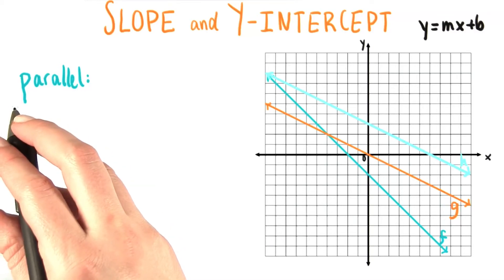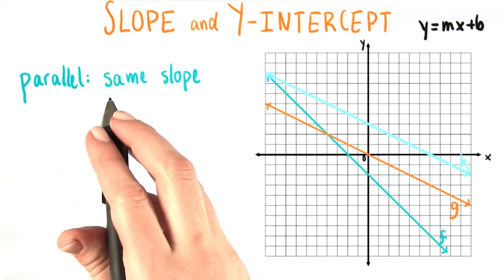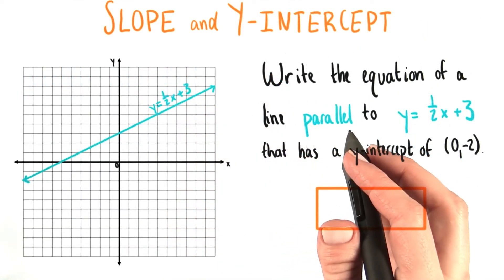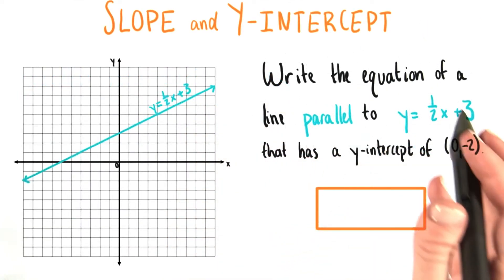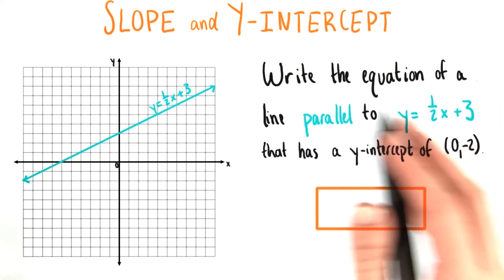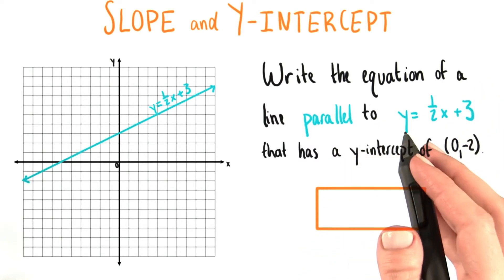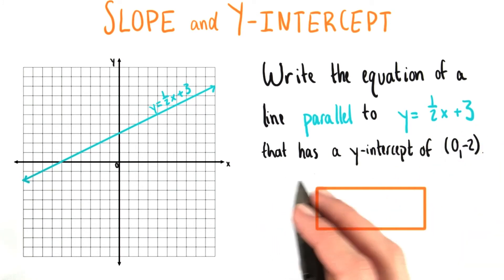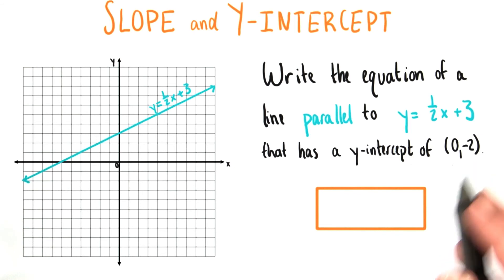Parallel To A Line - College Algebra